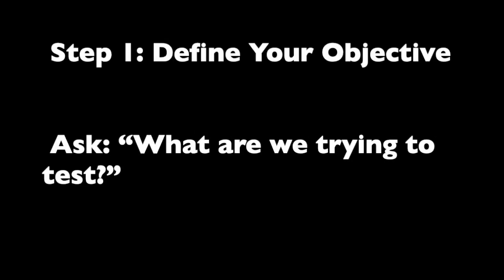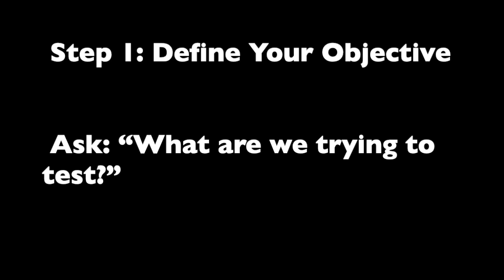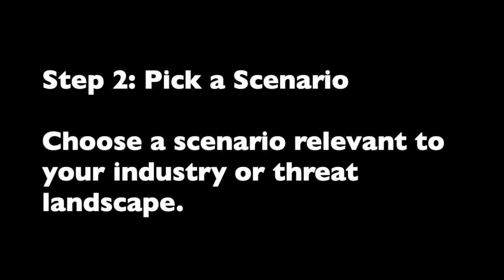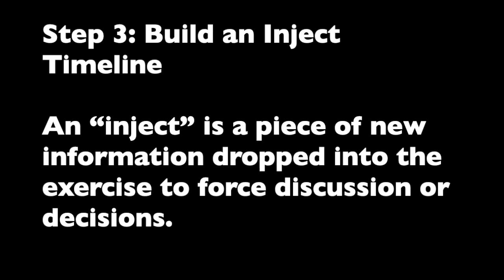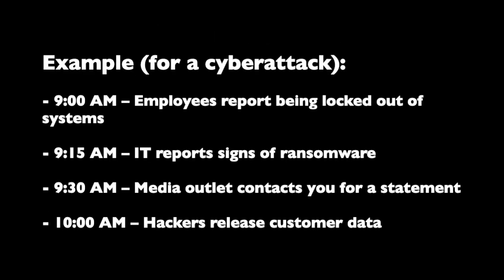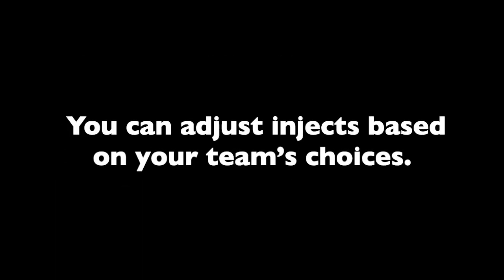A Crisis Management Professional shares: How to Design and Run an Exercise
🚨 Crisis Management & Tabletop Exercises: How to Design and Run One That Works 🚨
Are YOU and your team ready for the next crisis? In this deep-dive video, we’ll walk you through exactly how to design and facilitate a tabletop exercise (TTX)—step-by-step.

From defining objectives to inject design, role assignments, and a sample walkthrough, this guide is packed with practical tips, real-world examples, and facilitation strategies used by emergency managers, corporate risk professionals, and crisis leaders around the world.

👨‍🏫 Perfect for:
✔️ Emergency & Business Continuity Planners
✔️ Corporate Security & Risk Managers
✔️ Trainers & Facilitators
✔️ Cybersecurity Teams
✔️ Public Safety Professionals